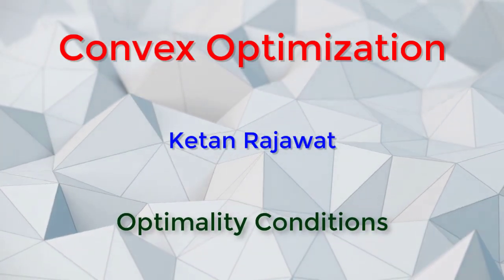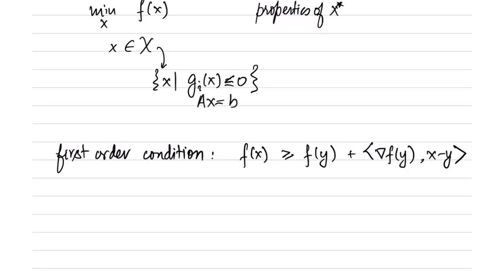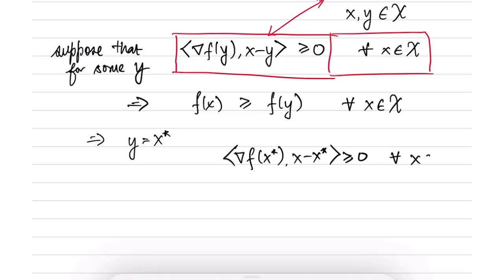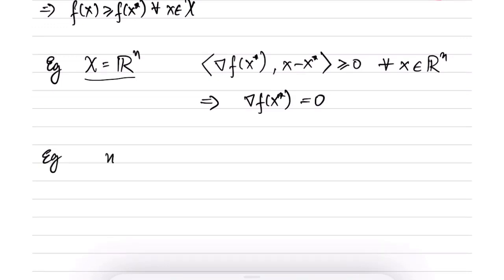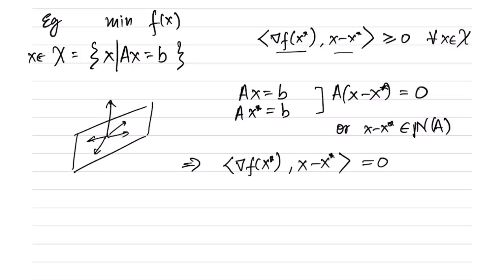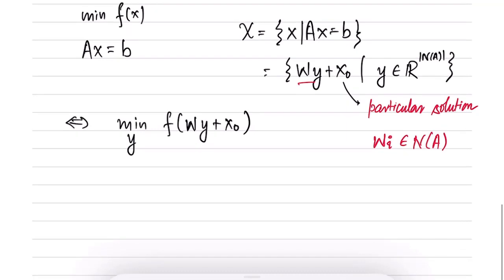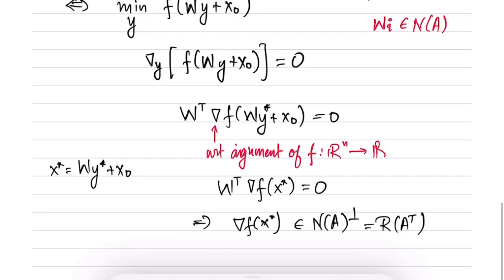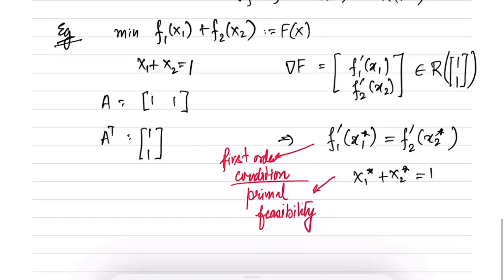Optimality Conditions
First order optimality condition for general convex optimization problems